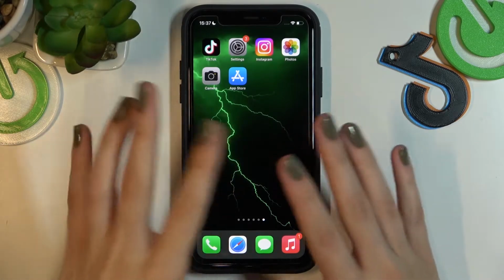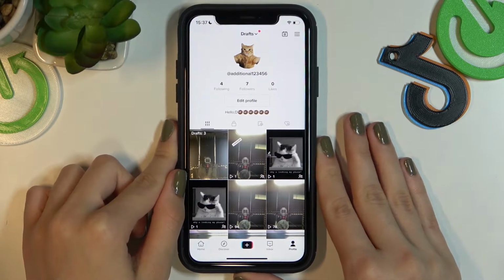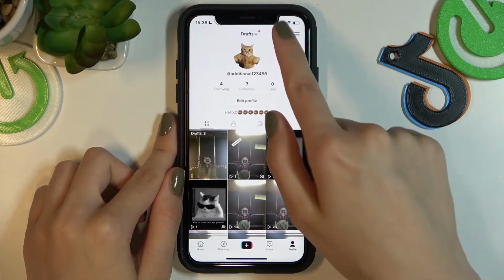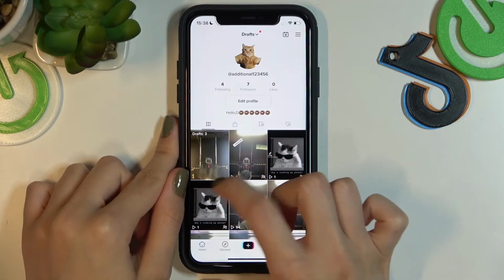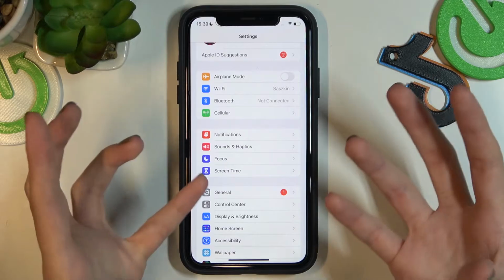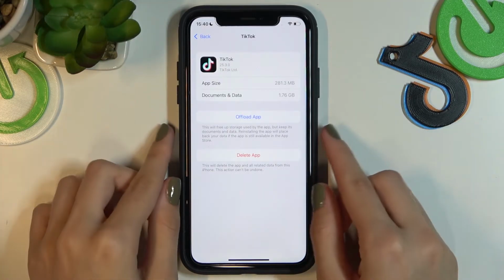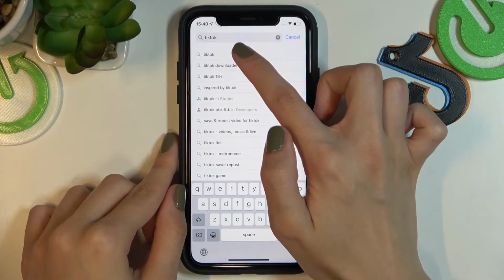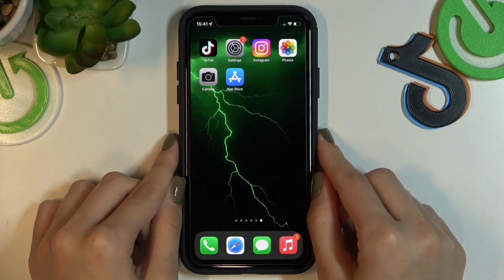How to Make TikTok Take Up Less Storage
Find out more about TikTok:
If you want to know how to make TikTok take up less storage, you should watch this tutorial. Today we're going to show you 3 different methods to get free up space on TikTok. First of all, you should start by clearing the cache, learn how to enter the settings of the TikTok application, and then how start the cache cleaning process. Next, we suggest that you delete all unnecessary drafts from your TikTok profile. Be careful, this action cannot be undone! If you're curious about what else you can do, watch this video until the end.

Why does TikTok use so much storage? How to make TikTok use less storage? Why Does TikTok Take up So Much Storage? How to Free Up Space on TikTok?